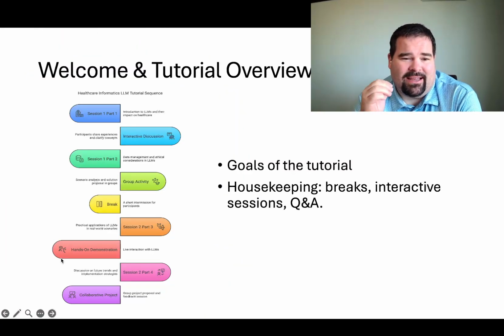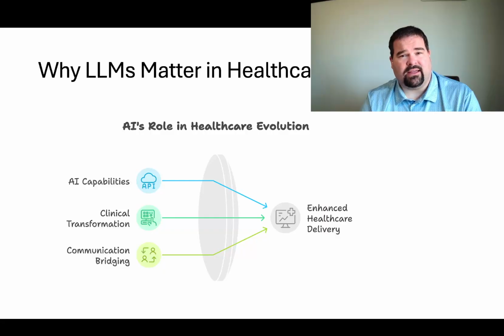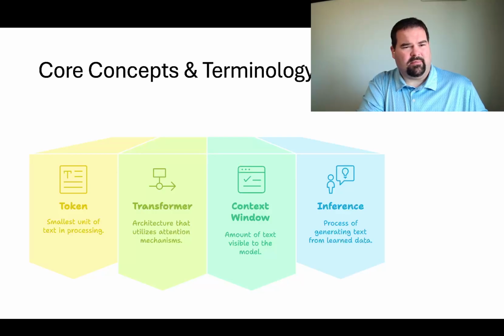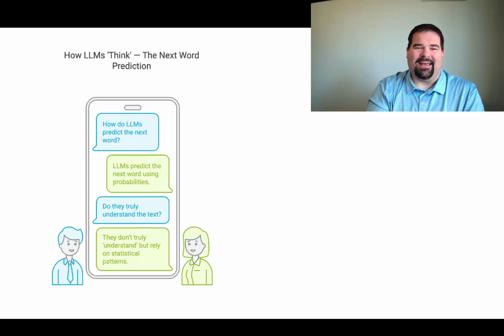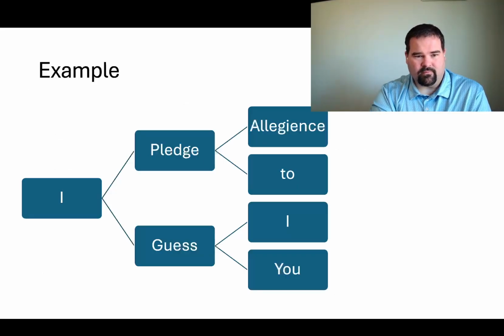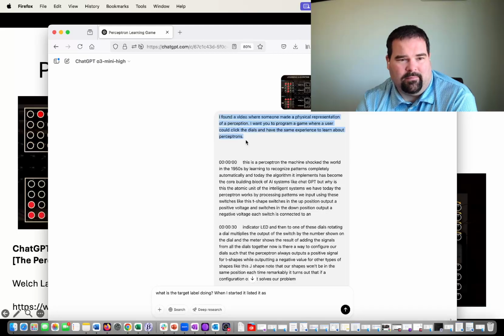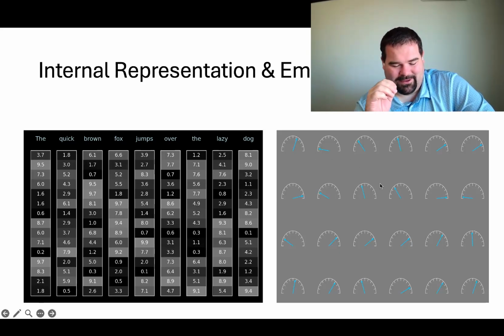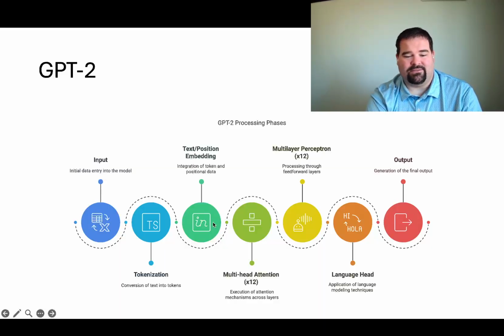LLM's, What are they Lecture 1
40 minutes of talking about large language models, showing you how I built some code for hands on tutorials, and diving into the weeds for learning about the systems that got us to the LLM's we have today.  This is lecture 1 its trying to start understanding why we want to use LLM's in healthcare and what they are actually about and how they are used.